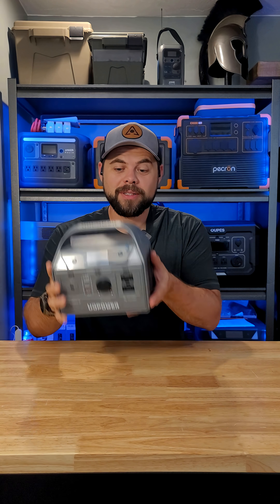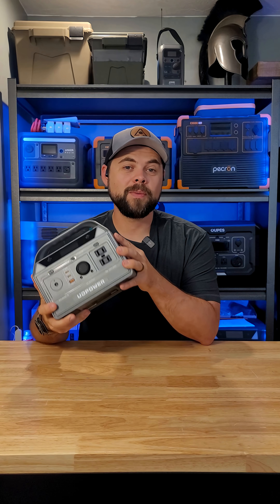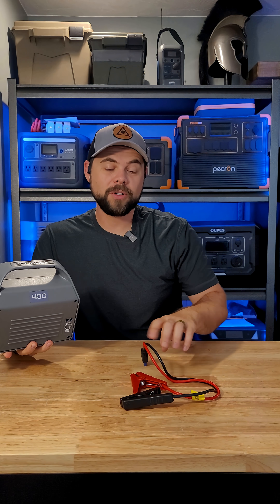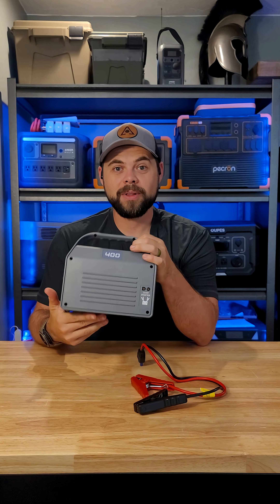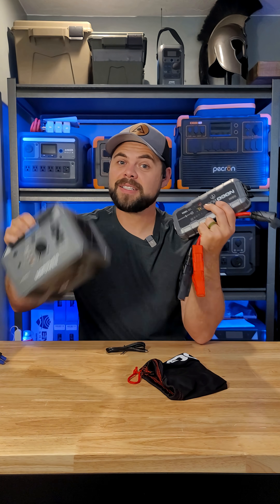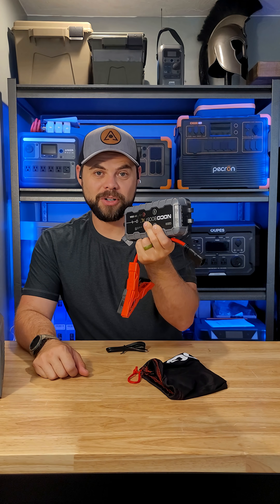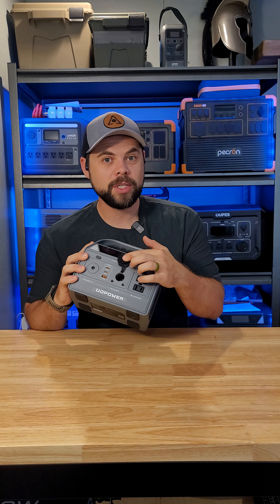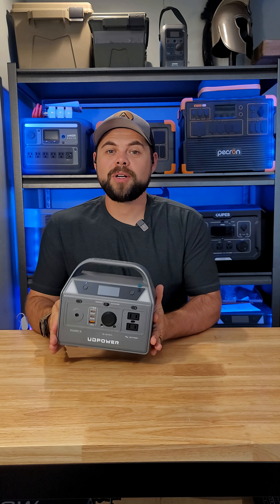UDPOWER C400 Ultralight Car Jump Starter and Solar Generator